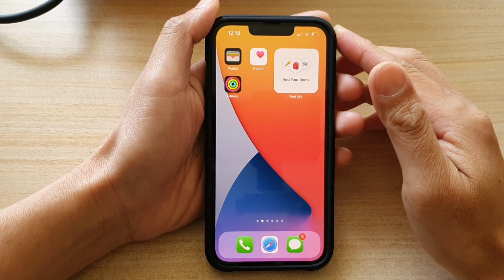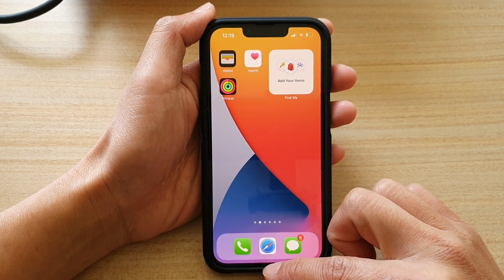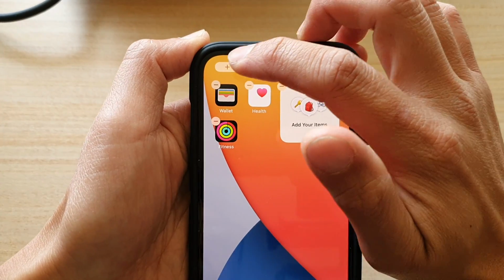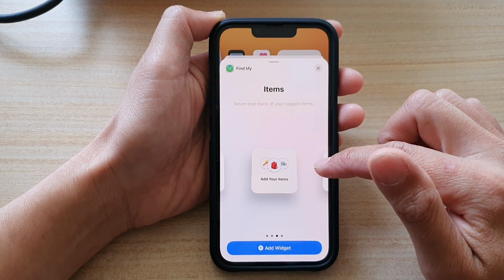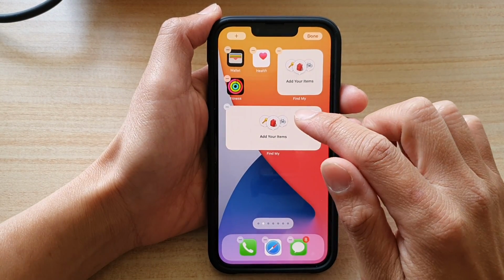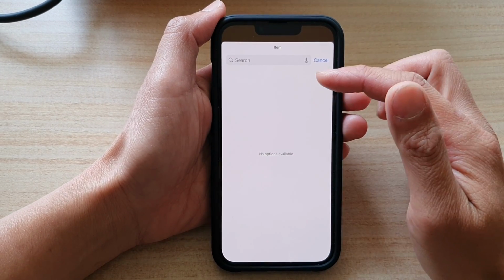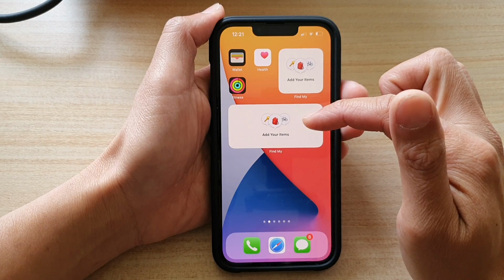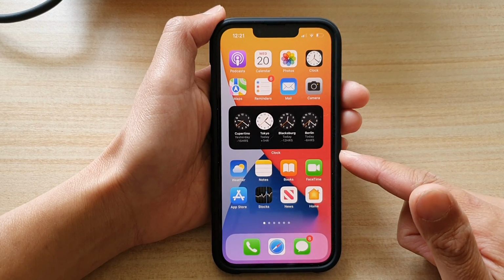iPhone 13/13 Pro: How to Add Find My Items Widget To Home Screen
Learn how you can add find my items widget to the home screen on the iPhone 13 / iPhone 13 Pro